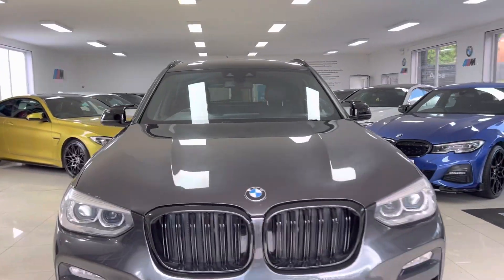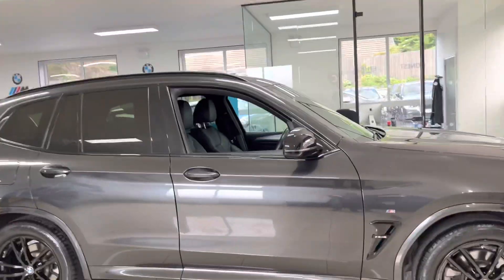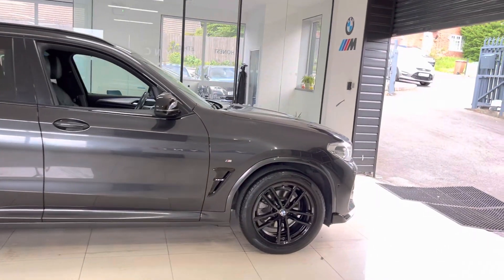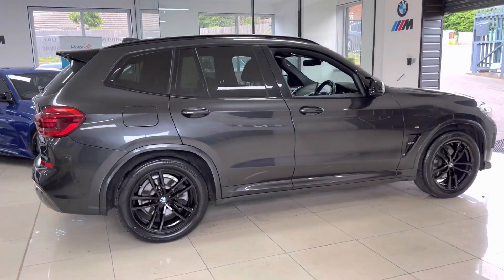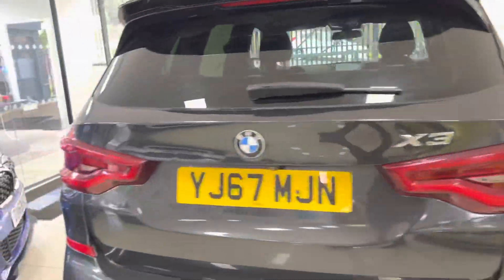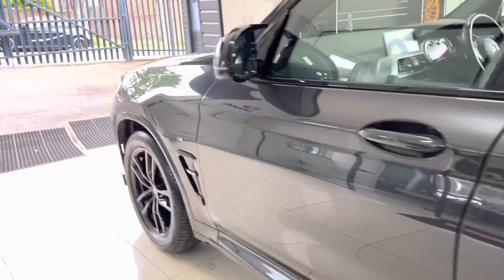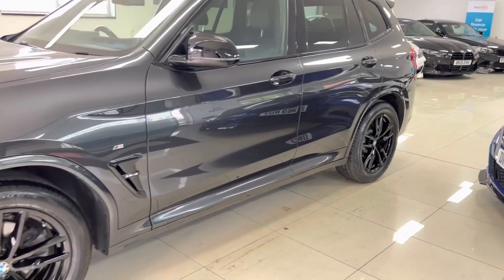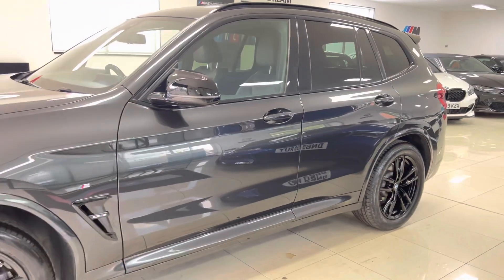(YJ67MJN) X3 2.0D M SPORT XDRIVE (Now With Black Alloys!)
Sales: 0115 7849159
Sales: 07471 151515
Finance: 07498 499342